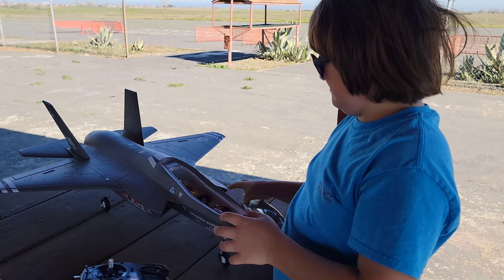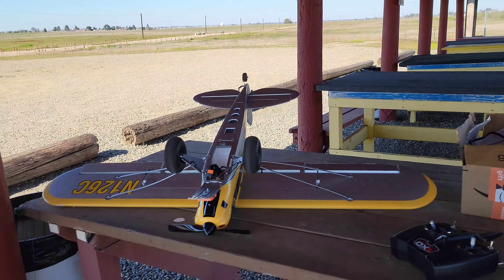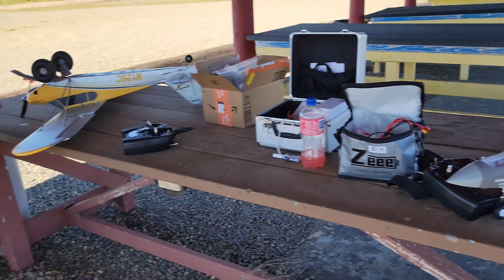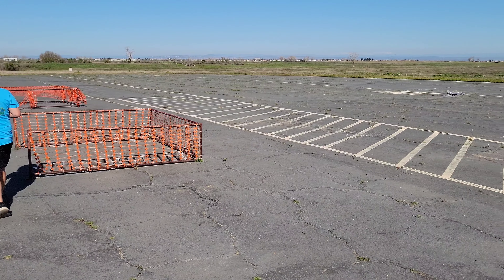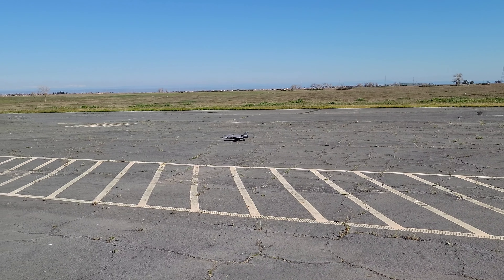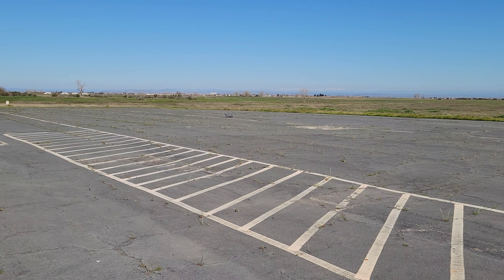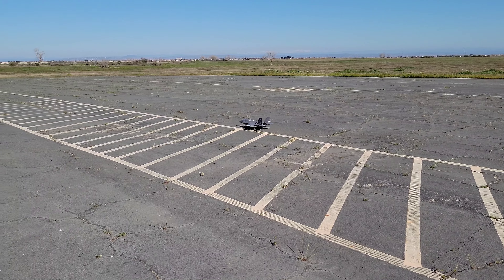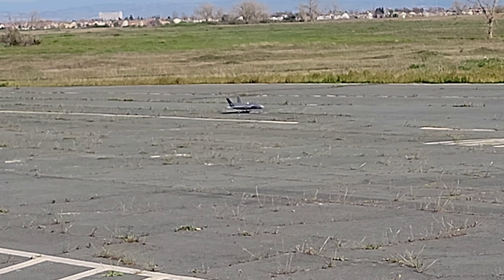FMS F-35 CRASH on Maiden Flight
The maiden Flight of the F-35 64 mm lightning V2 by FMS